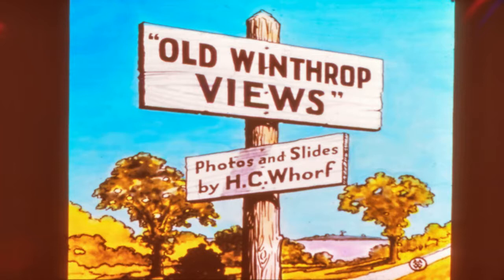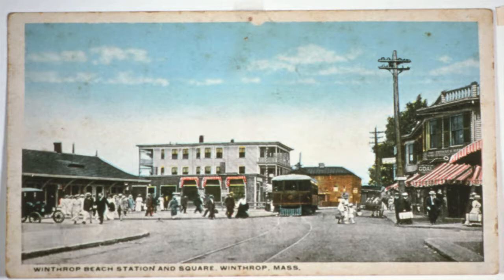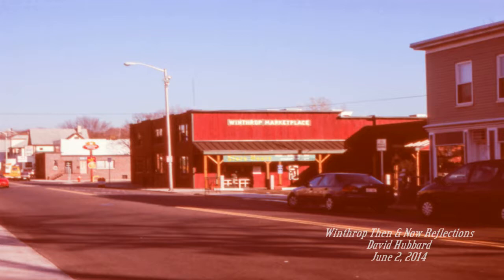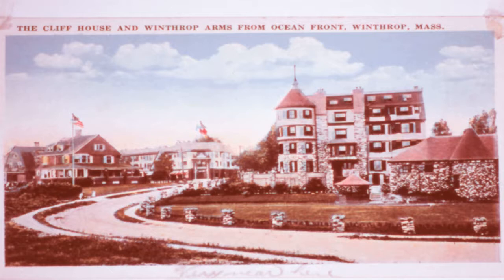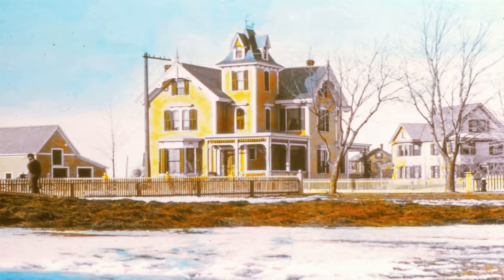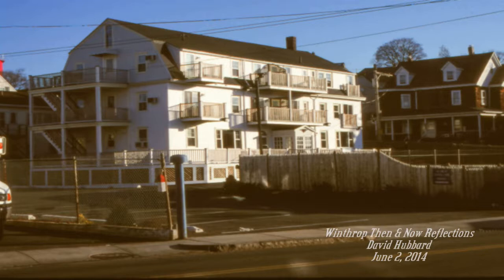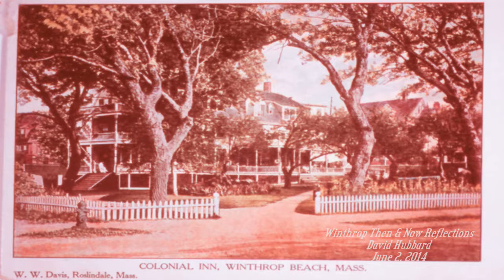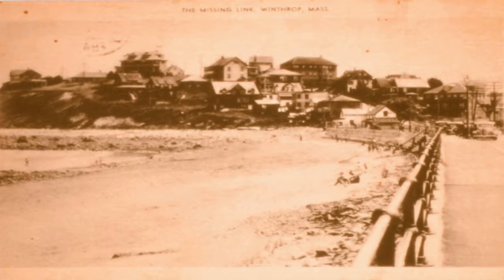Winthrop Then and Now Reflections, Episode 1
This unique monthly program highlights historical sites and buildings of old Winthrop through photos taken "then and now", with interesting descriptions and facts narrated by Town historian G. David Hubbard.